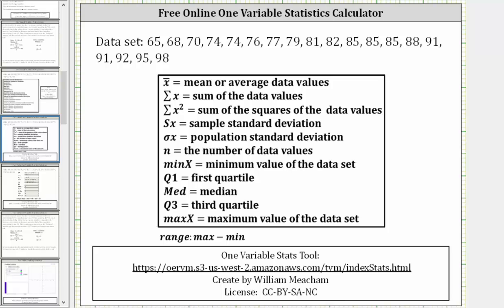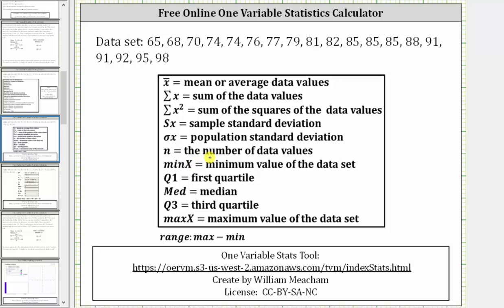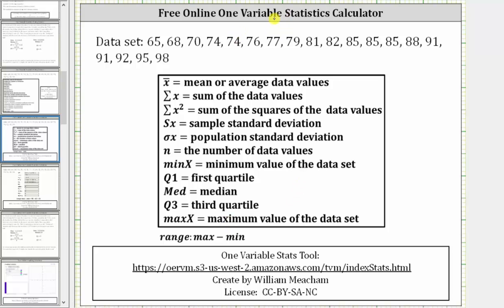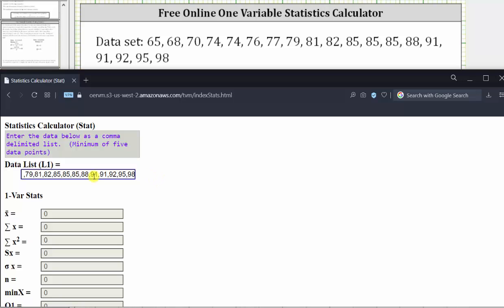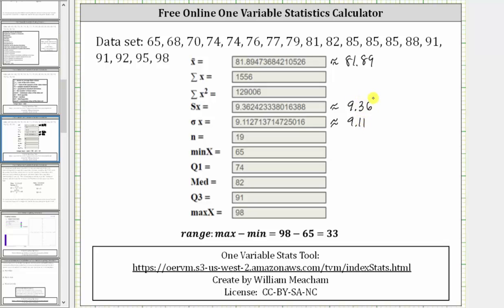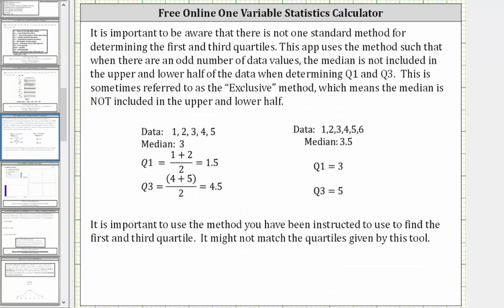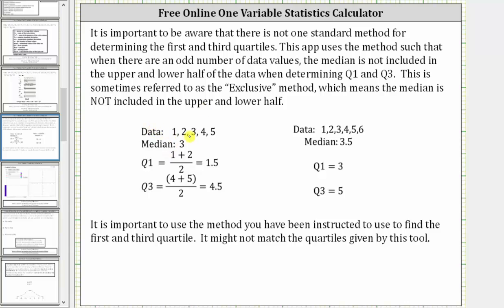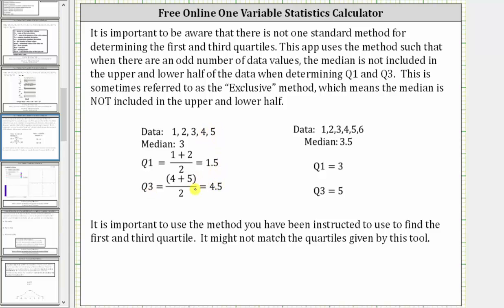One Variable Statistics Using a Free Online App (MOER/MathAS)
This video explains how to use a free online app similar to the TI84 to determine one variable statistics.